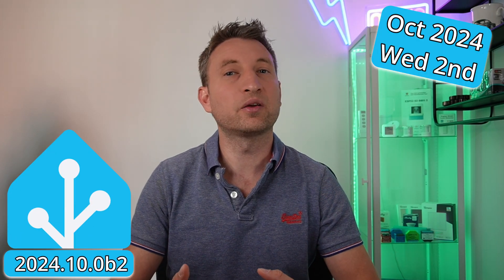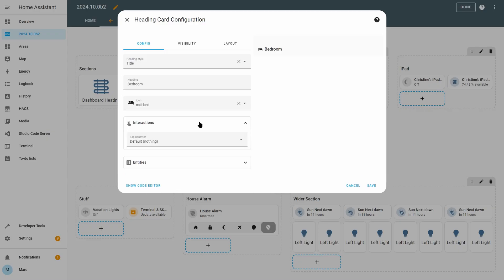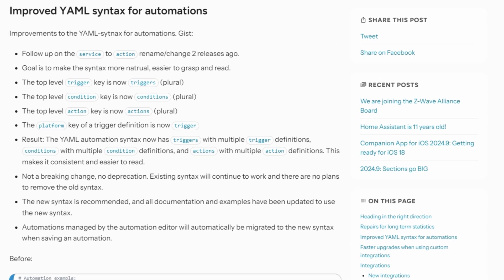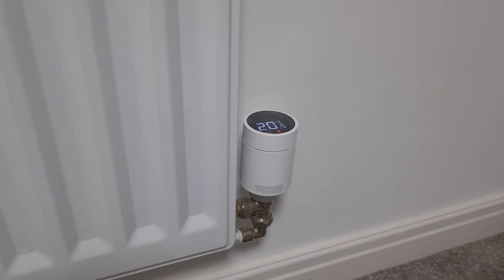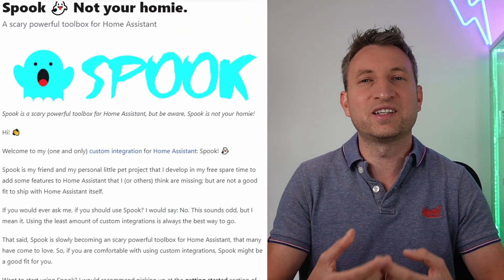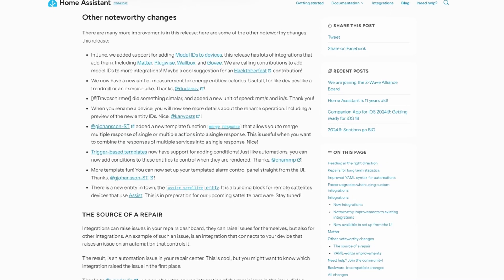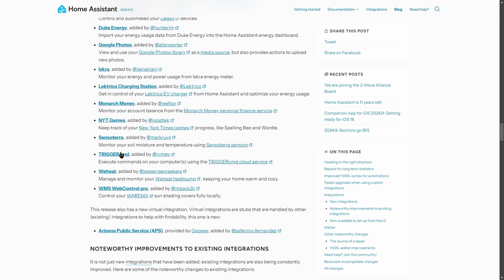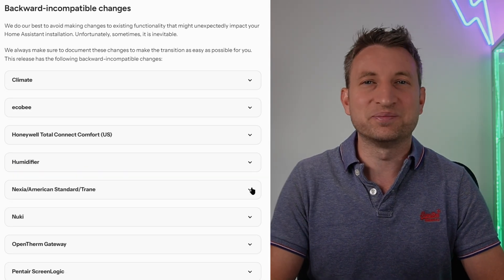October Release | Home Assistant 2024.10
The Beta Release of Home Assistant for October includes a new Heading Dashboard Card, YAML Editor improvements and lots of new integrations.